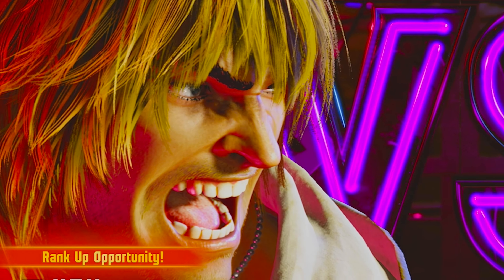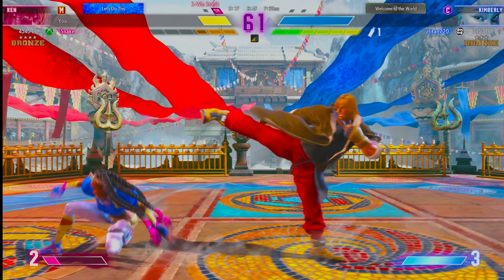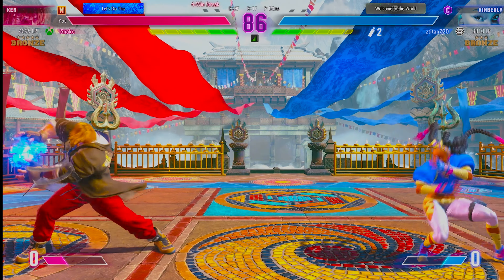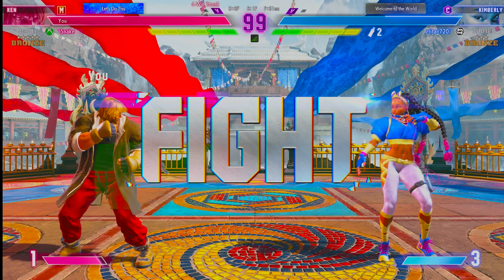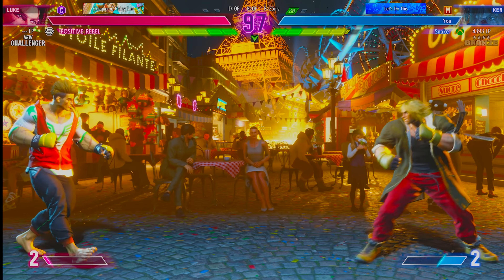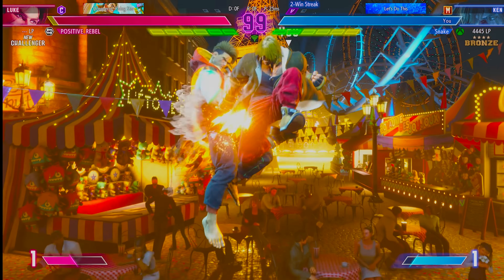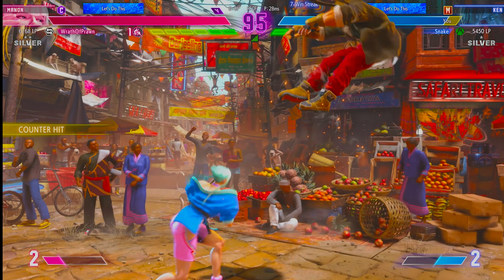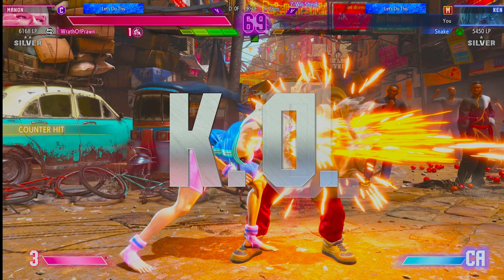Street Fighter 6 💥 Fire God Ken Ranked Masters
Here’s Ranked Gameplay of Fire God Ken. Road to MASTERS.